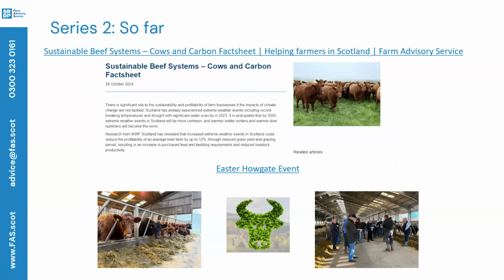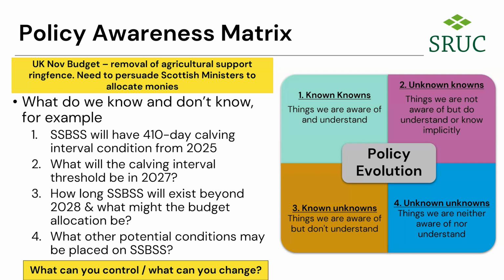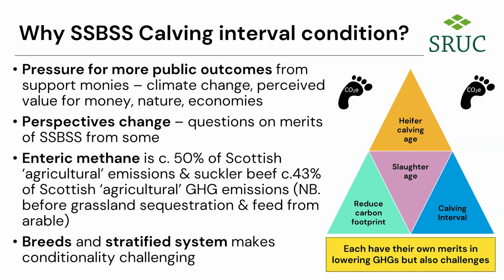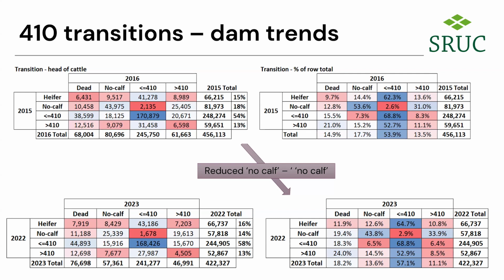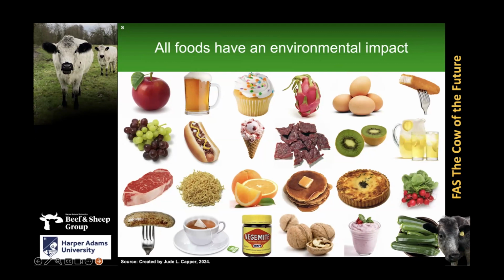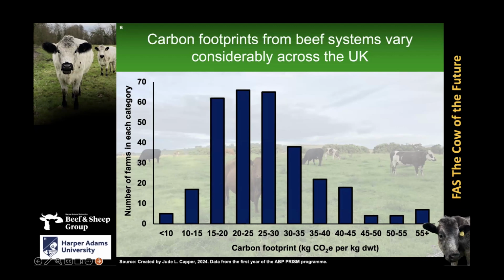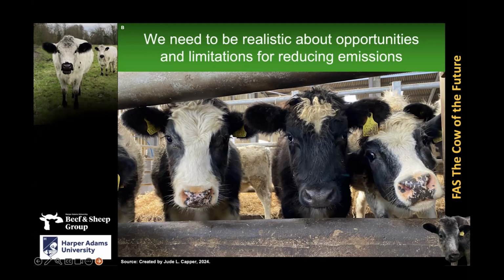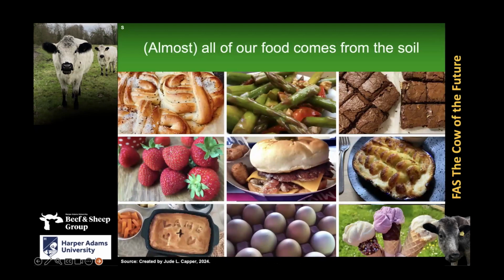The Cow of the Future Part 1 - Where Are We Now?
Following on from our first Sustainable Beef Systems webinars in 2023/24, series 2 will feature a four part webinar series over the autumn and winter focusing on “the cow of the future”.

Part one will set the scene of where we are now in terms of policy and the environment.
In this webinar SRUC's Professor Steven Thomson will give an insight into agricultural policy in Scotland and the implications for our beef farmers and Harper Adams University ABP Chair of Sustainable Beef and Sheep Production and independent livestock sustainability consultant, Professor Jude Capper will discuss the sustainability of the Scottish beef industry.